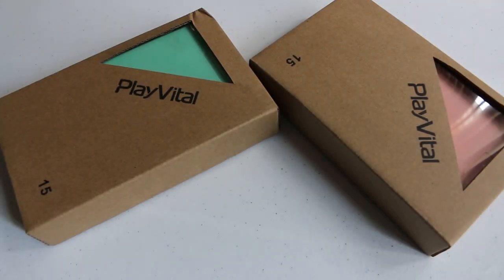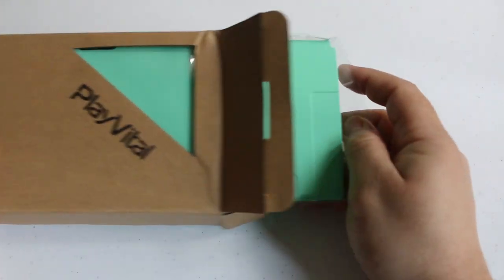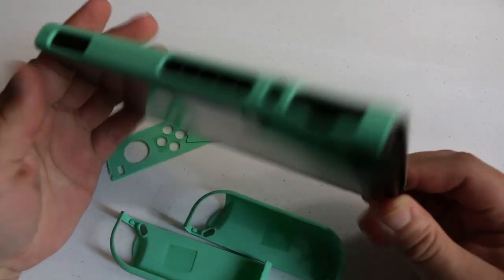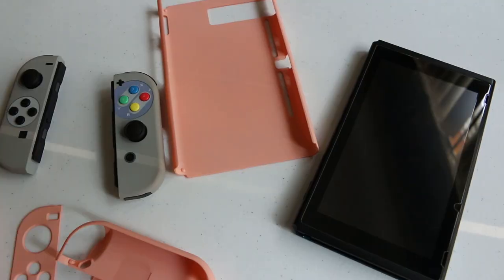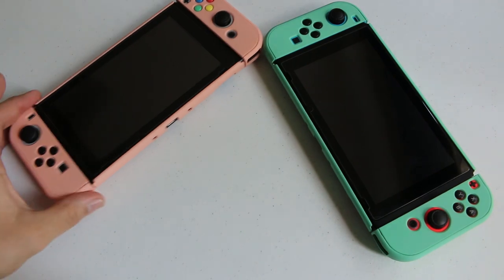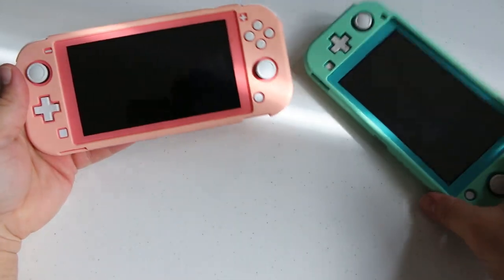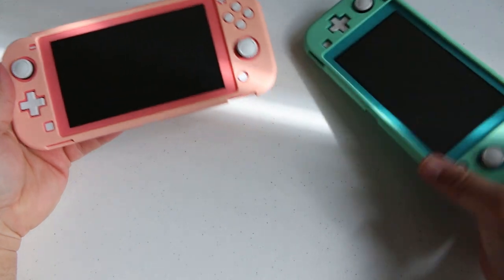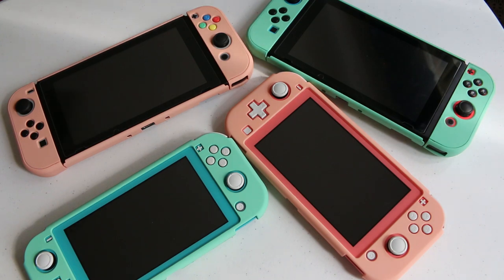Ultra thin Switch Shells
Today im taking a look at these awesome cases for the Nintendo Switch by ExtremeRate. They come in a variety of colors and give your Switch a unique look. Best part is they are so thin you can actually dock your switch while using them.

Switch protective shell
Switch Lite protective shell
eXtremeRate Amazon US
eXtremeRate Amazon UK

PS4 lighting Kit
Switch BackPlate
Pro Controller shell